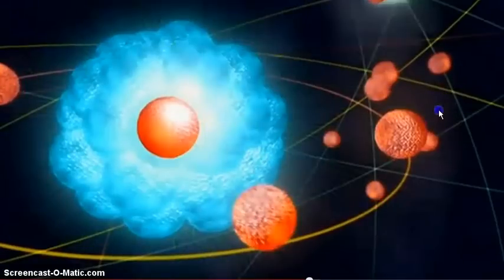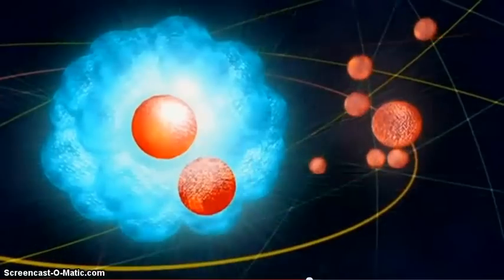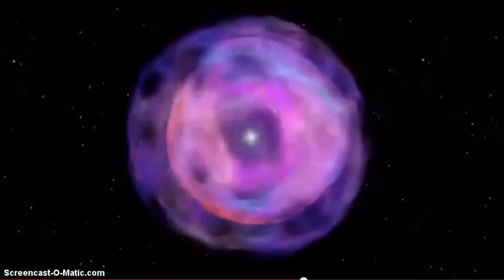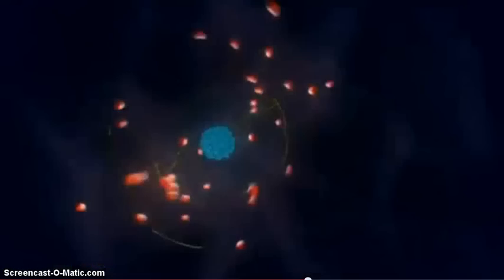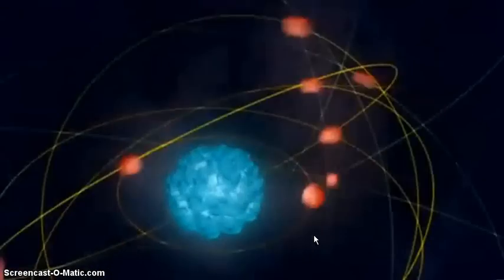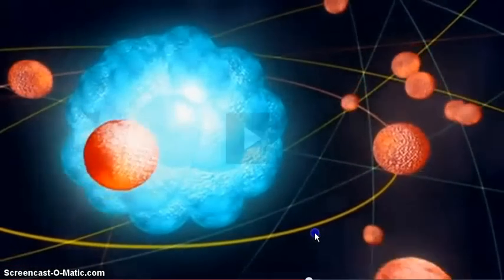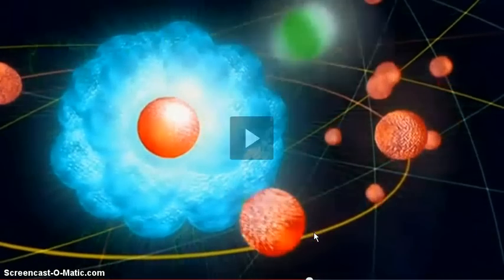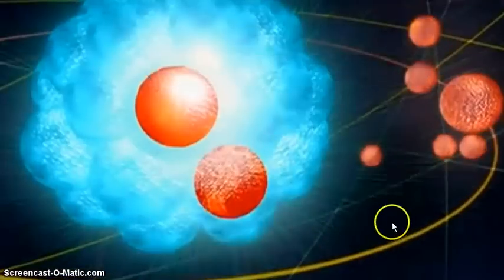Neutrinos, ghost particles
Neutrinos might have morphed two beings into one when they were passing thru a fish and a flea and stemcells or DNA may have gotten crossed making a hybrid creature(s). (27 min)
Such material is made available to advance understanding of ecological, political, human rights, economic, democracy, scientific, moral, ethical, and social justice issues, etc. It is believed that this constitutes a 'fair use' of any such copyrighted material as provided for in section 107 of the US Copyright Law. In accordance with Title 17 U.S.C. Section 107, this material is distributed without profit to those who have expressed a prior general interest in receiving similar information for research and educational purposes.